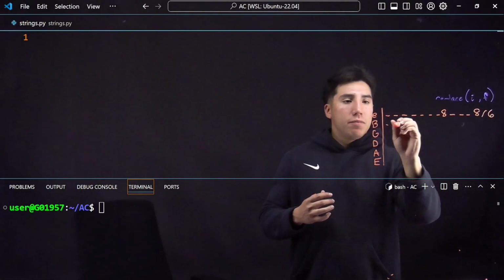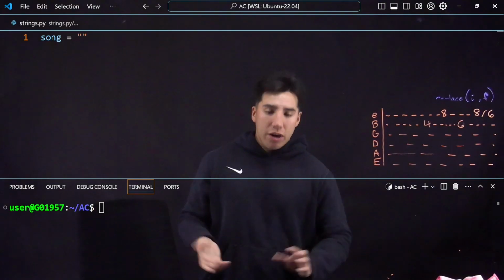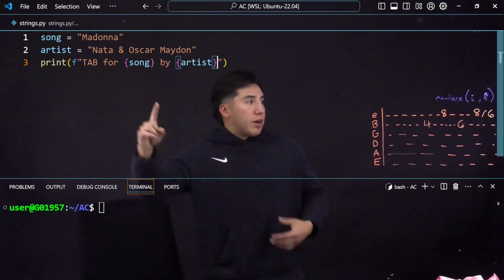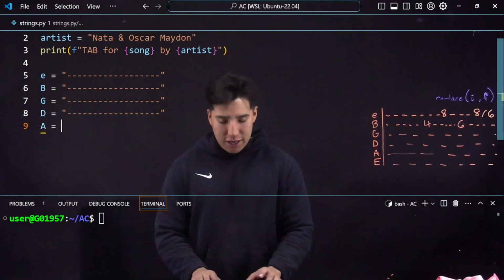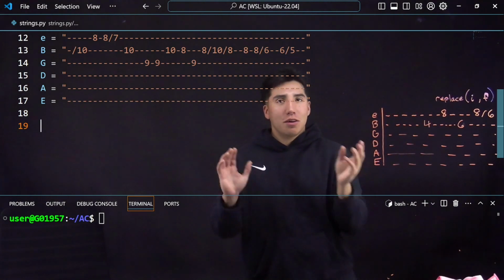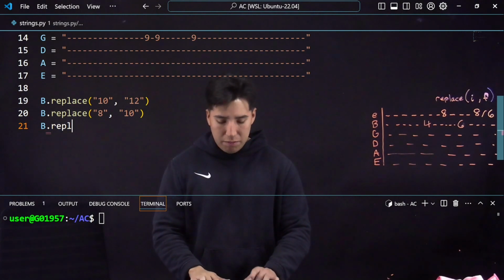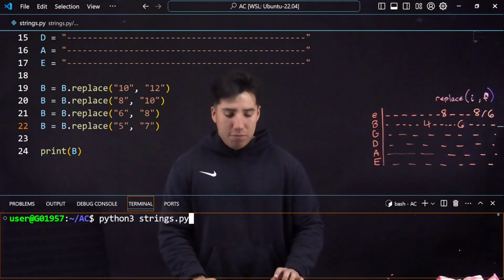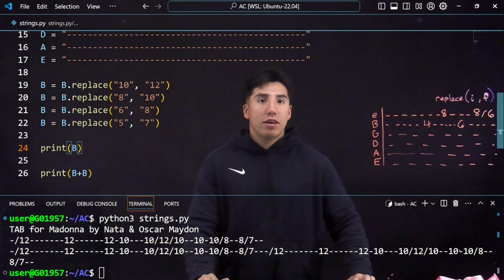Python string manipulation - guitar tablature with Anthony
Anthony shows how to use string manipulation in Python to create and edit guitar tablature (guitar tab). Learn and practice how to code with Anthony and others